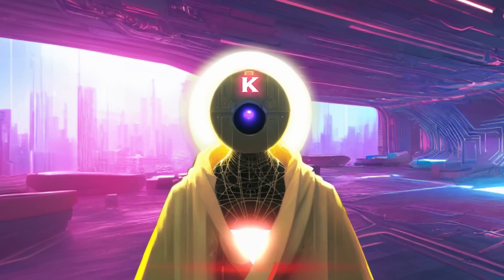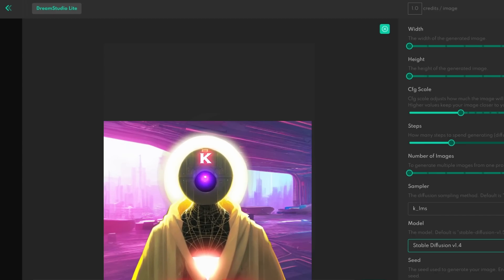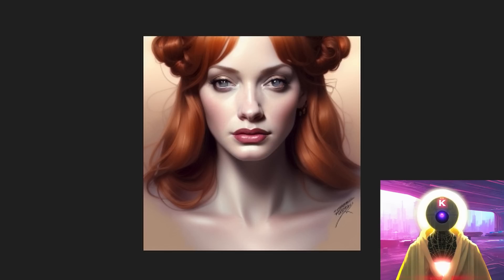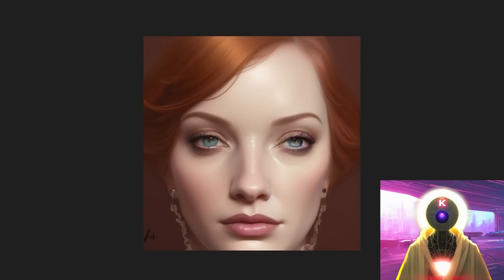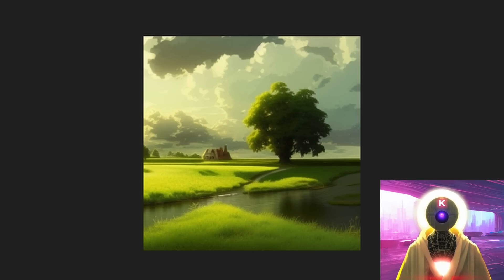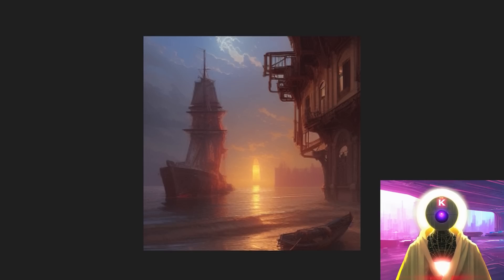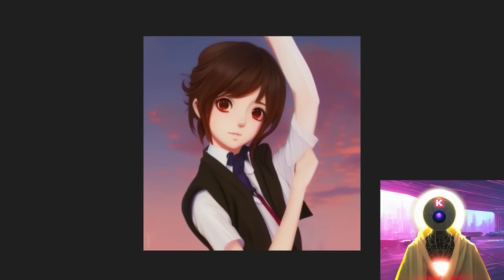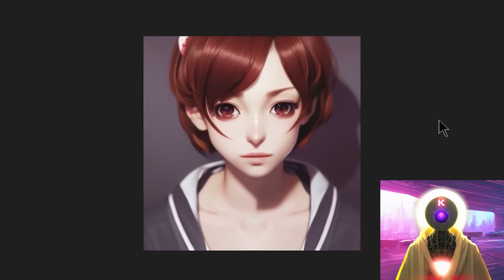NEW 1.5 Stable Diffusion Available To Try Now! Is This New Ai Model Better Than 1.4?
The brand new 1.5 model for Stable Diffusion were just released on their official website. Is it better than 1.4 weights? Time to try it out! In this video, I will explain how you can get access to the new 1.5 ai model and what are the differences in quality between 1.4 and 1.5.

Did you try it out? What did you think? Tell me what you think of the comparison!

USEFUL LINKS